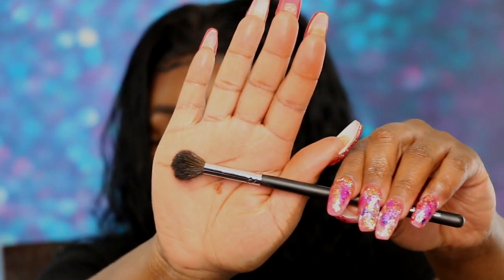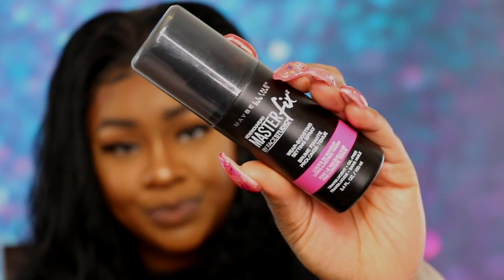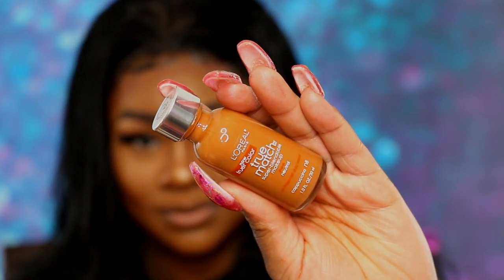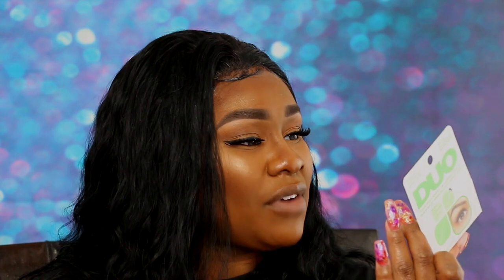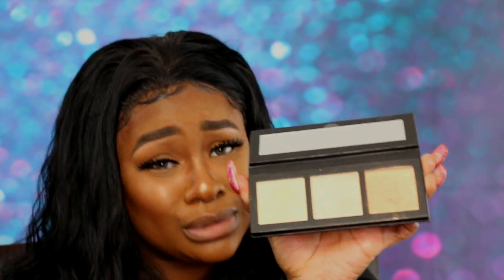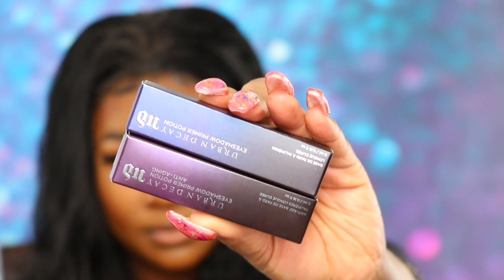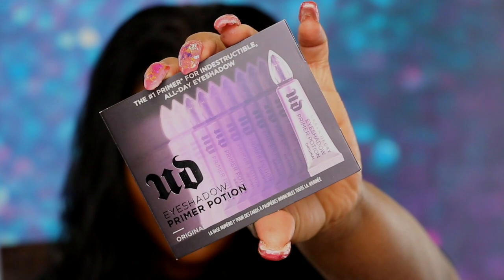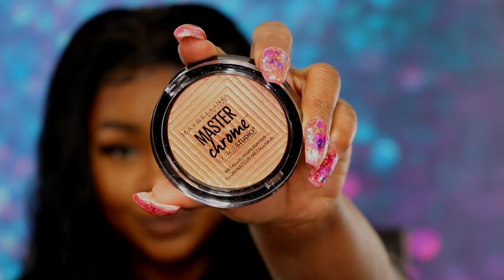MAKEUP HAUL (collective)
Hope everyone is well. I'm back with a collective haul. Make is at an all time high now and I love it. I wanted to share with ups my new makeup purchases hope you enjoy